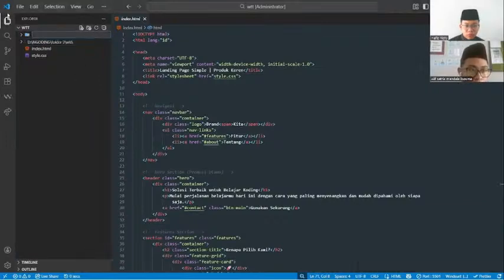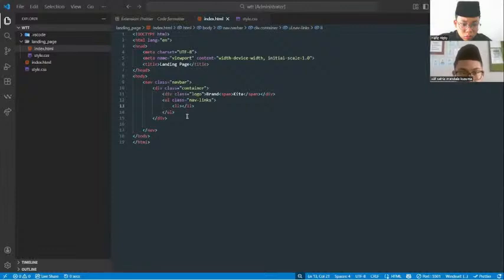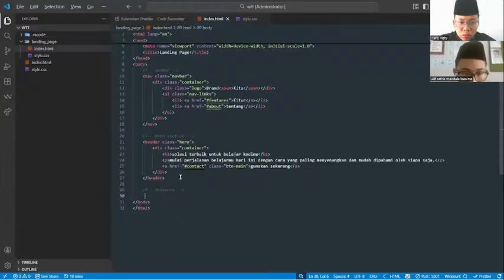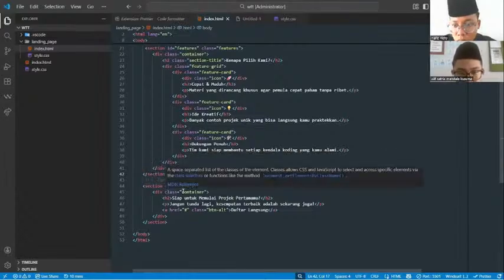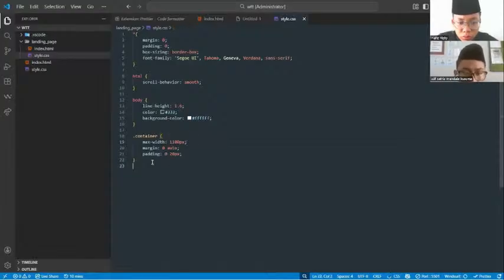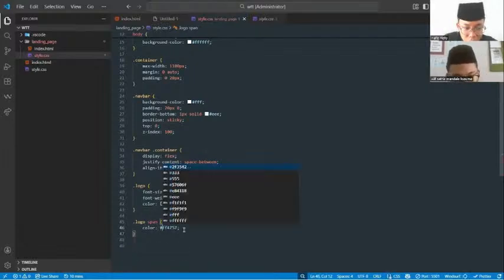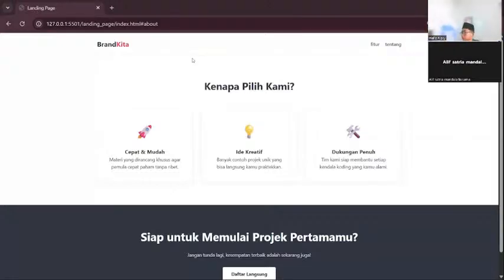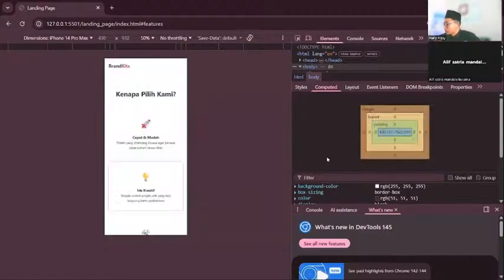WTT Eps. 137 - How to Make a Landing Page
This event which is held to provide new knowledge and spirit to IDN Boarding School Solo Students and Society, and this event will be streamed on Youtube. We really appreciate you all to take a part on this event.

The webinar will be organized on :

🗓 Date : Sunday, 22 February 2026
🕢 Time : 13.30 - End
💻 Topic :  How to Make a Landing Page
🗣 Speaker : Alif Satria Mandala Kusuma
👨🏻‍💻 Host : Hafiz Rizky Arining Putra
🏢 Class : 9 SMP & 11 RPL